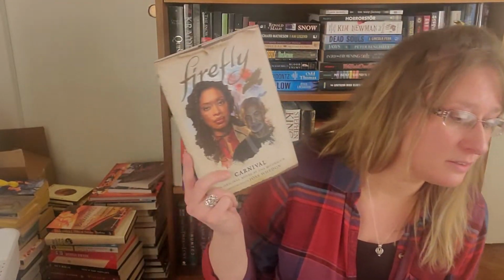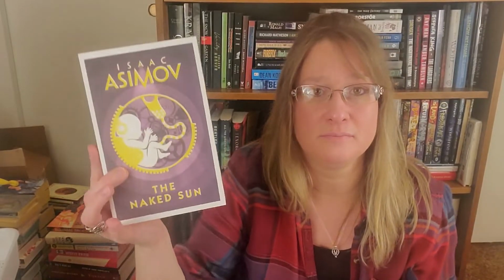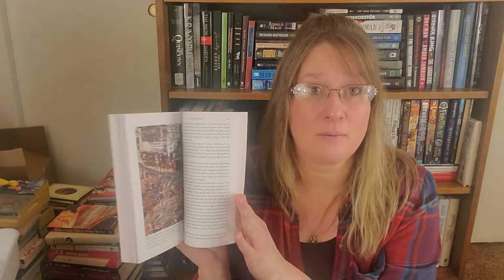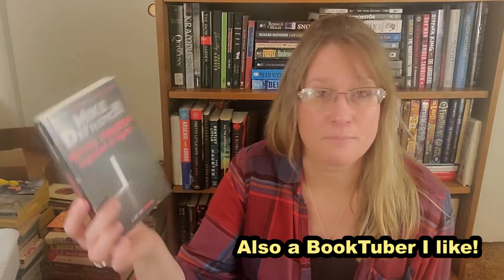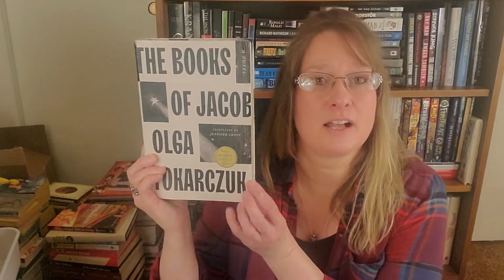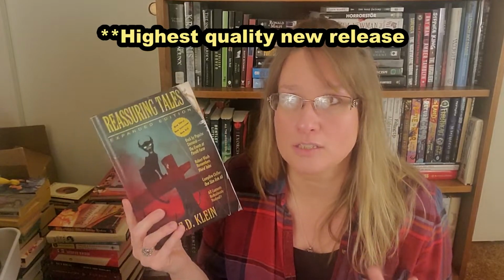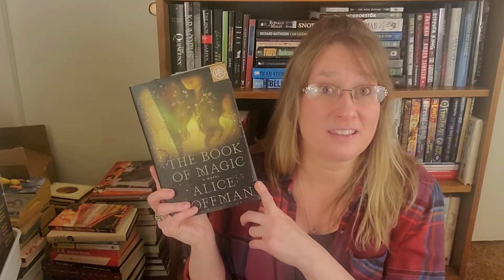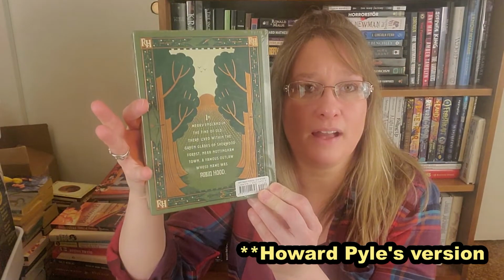Mountain Of Books Haul Part 2/2 || April 2022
B O O K S   M E N T I O N E D
Help! You're Shrinking (Choose Your Own Adventure)

The Witcher Stickers

B O O K T U B E R S   M E N T I O N E D
Shawn D. Standfast's Future History Project Video

S O C I A L   M E D I A   &   C H A T
Voxer: thebookclectic